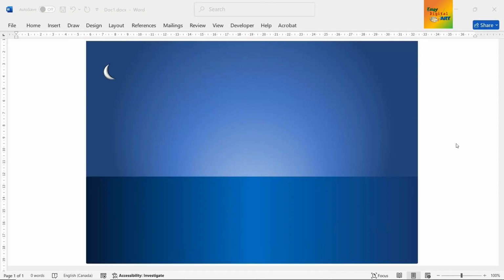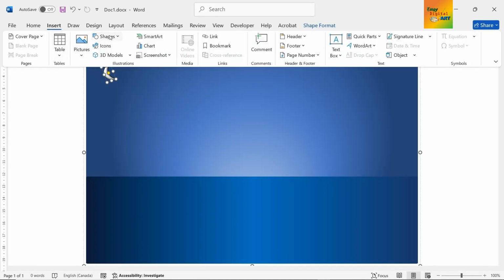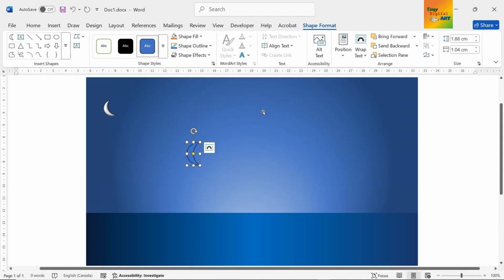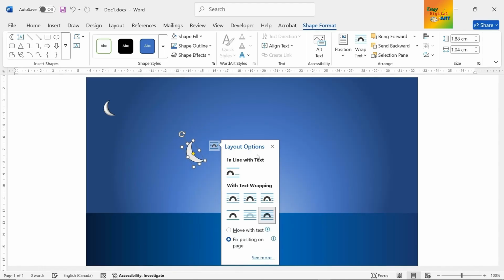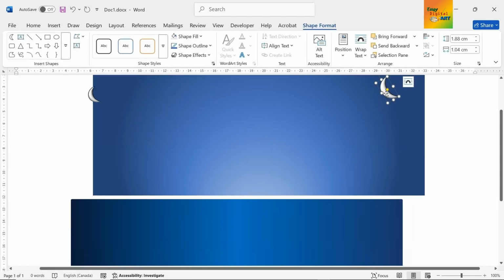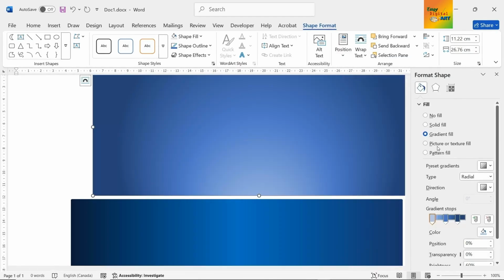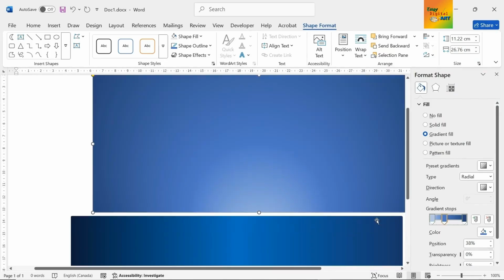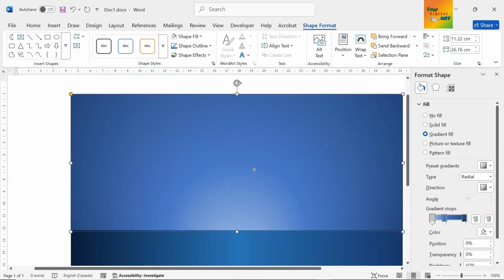Create an Ocean Night Scene in Word Using Office Shapes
In this step by step course, learn to draw an ocean night scene in Microsoft Office Word using office shapes.  This is course one.